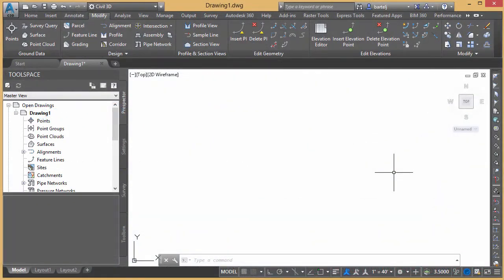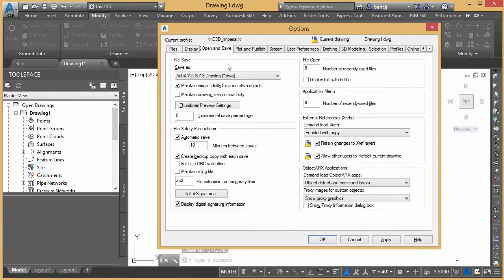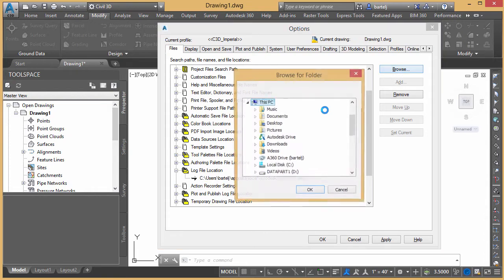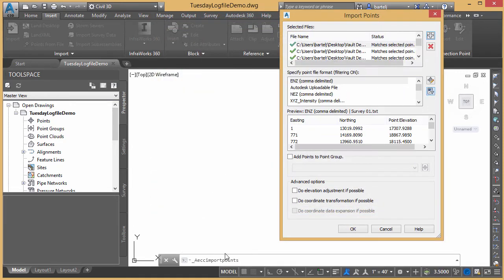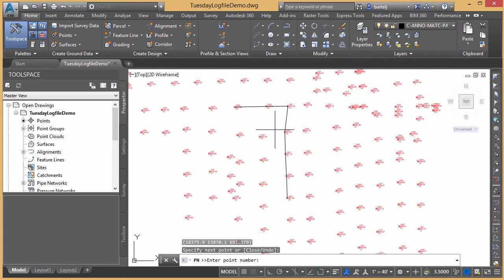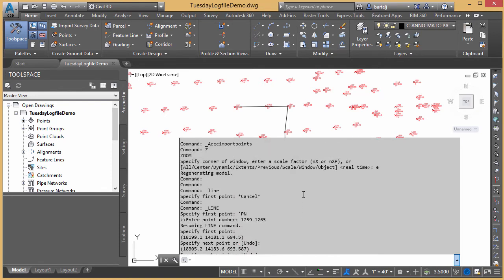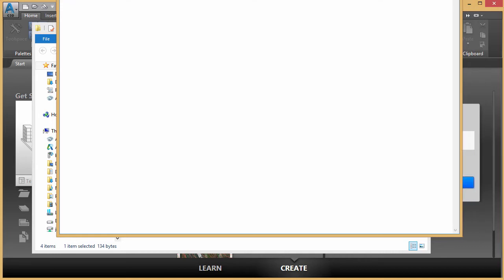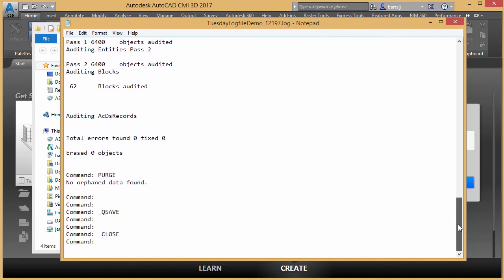Capture your Civil 3D Command Line Window content using LOGFILEMODE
In this (7 min) video, I show how to activate the log file feature within Civil 3D (or any AutoCAD based application) to capture the information displayed and entered into the Command Line Window.  This log information can be helpful in many ways including:  Troubleshooting, evaluating commands used during a editing session, training purposes, review coordinate entry, or even help serve as a black box to help record the command transactions on a particular model.